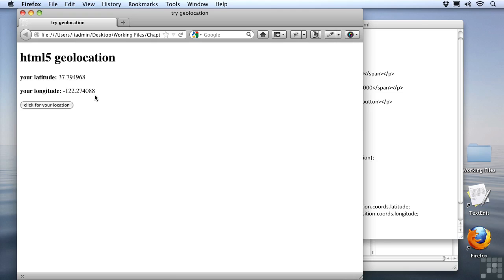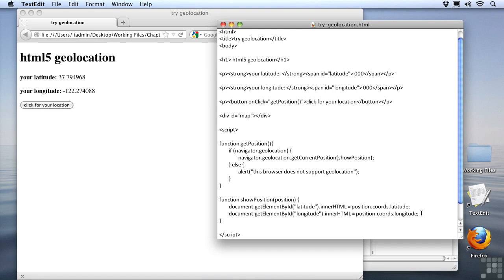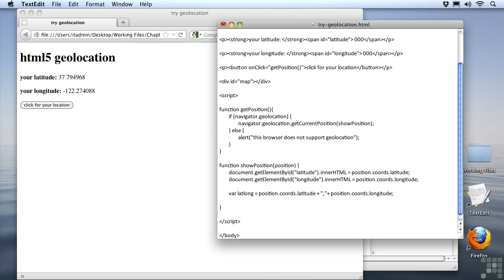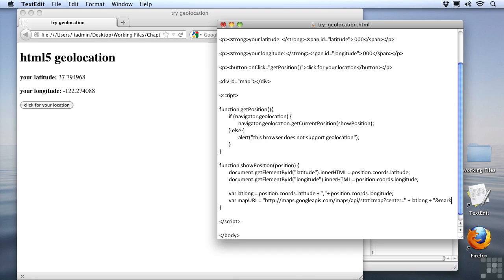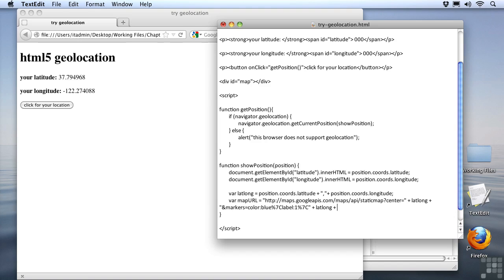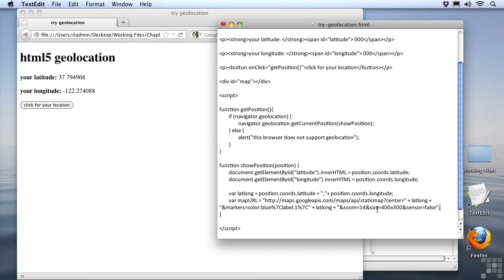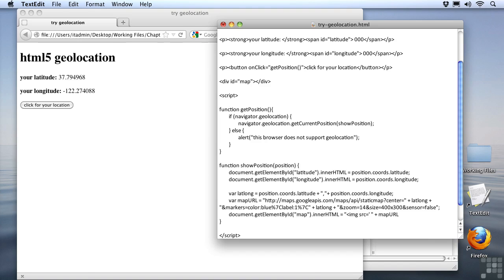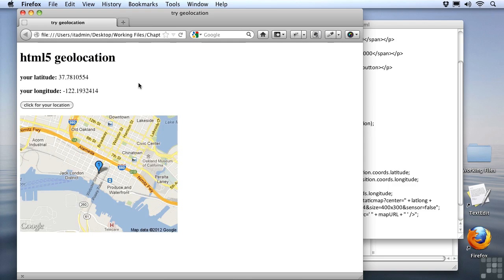002 0802 Displaying Location